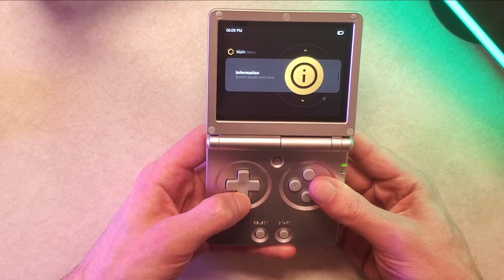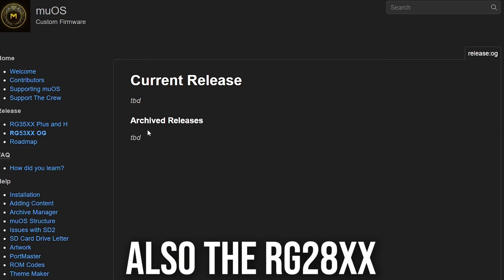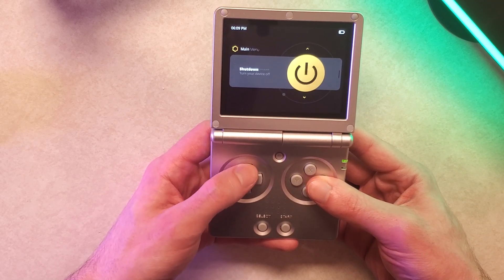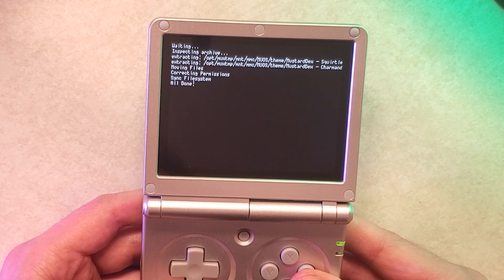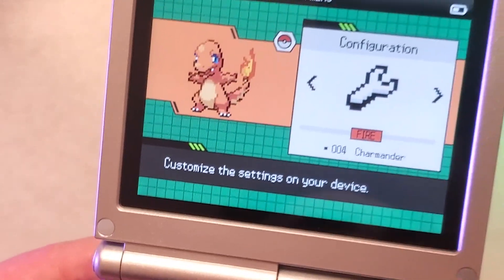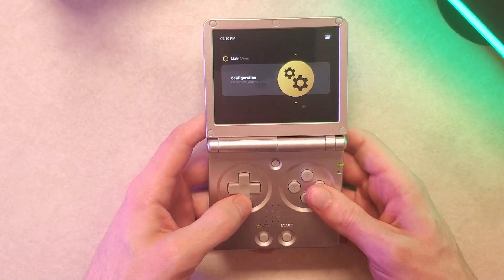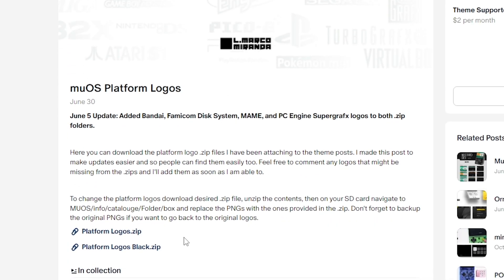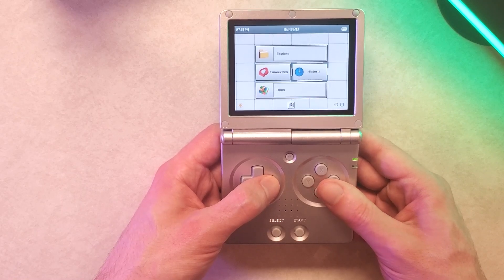Way BETTER With Themes! (muOS + Themes Guide)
muOS is a great custom firmware option for the new ANBERNIC RG35XX line, as well as combability with other handhelds such as the RG28XX and likely future ANBERNIC releases. But one thing can make this OS better: themes. In this video I'll showcase a few muOS themes I really like, and give a quick tutorial on how to source and install new themes.

Chapters:
Intro/Info - 00:00
Installing muOS - 00:45
How To Install Themes - 02:10
Install ALL Themes - 04:23
Special Instructions For Install/Favorite Themes - 05:49